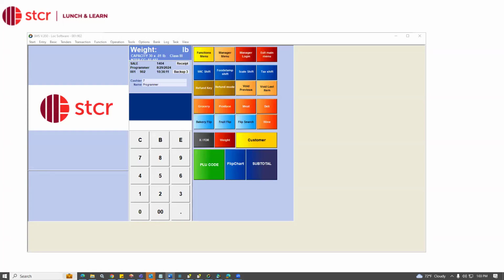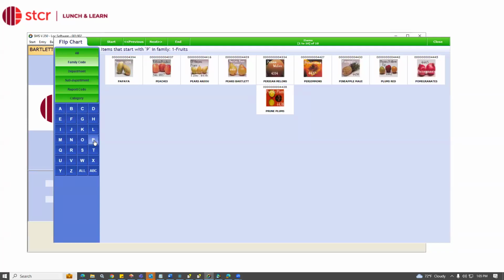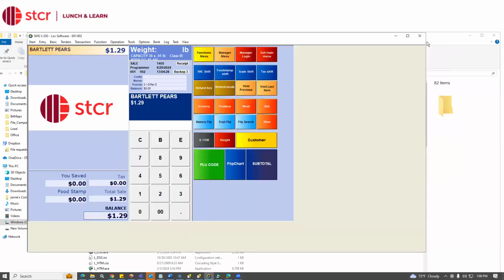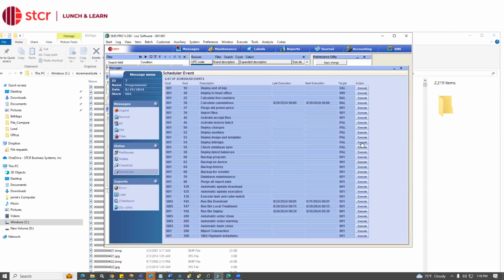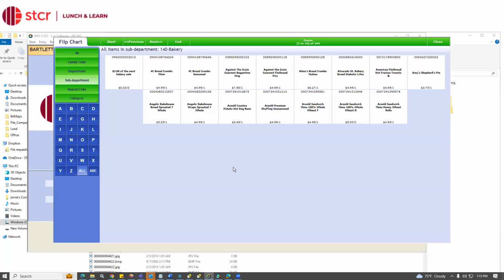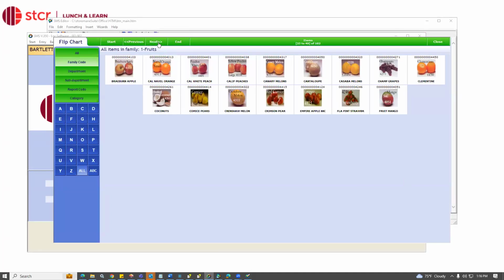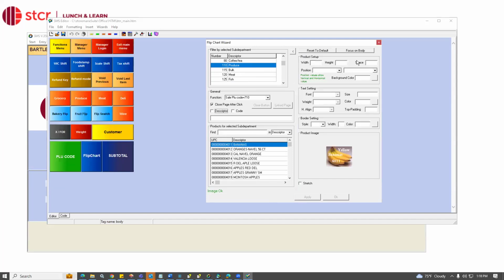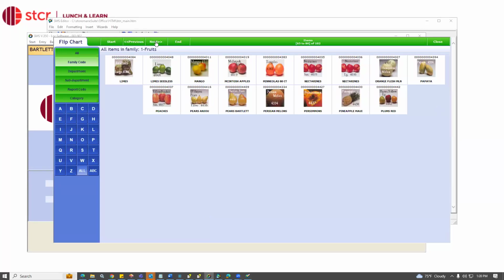STCR Lunch & Learn August 2024 - Flip Chart Overview